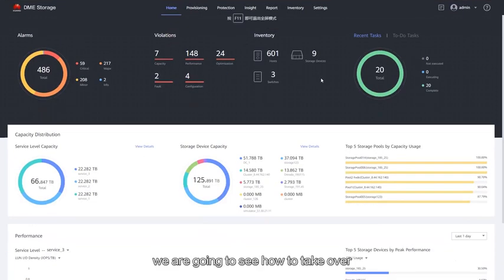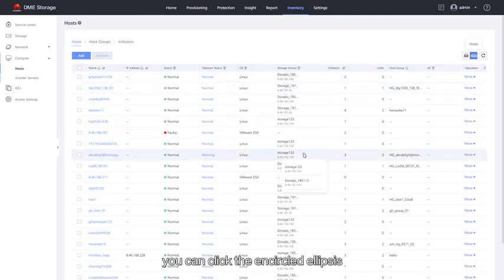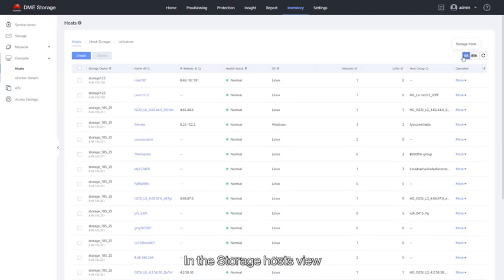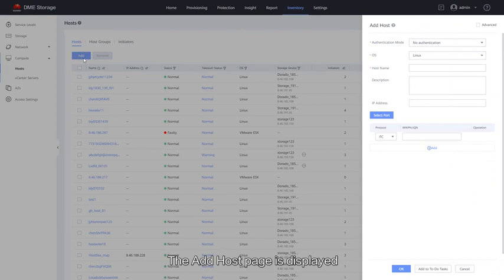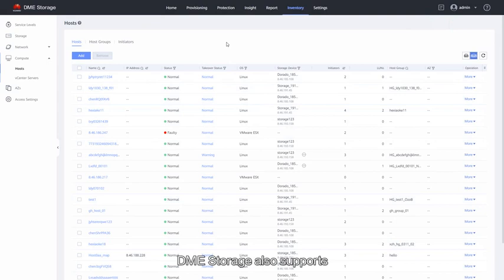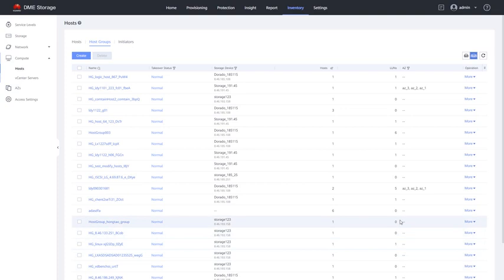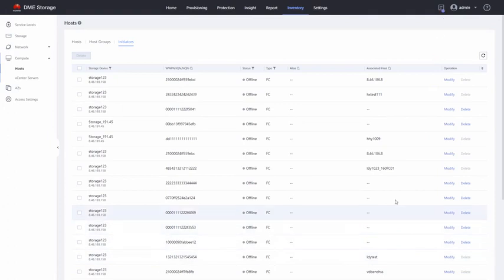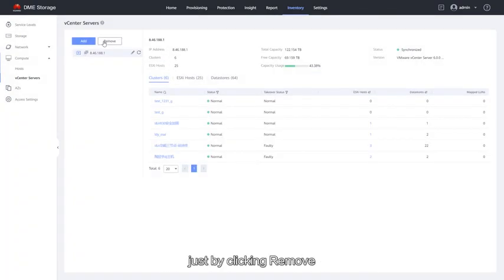Huawei DME Storage Demonstration Unified Host Management